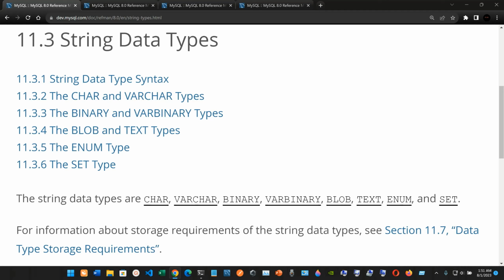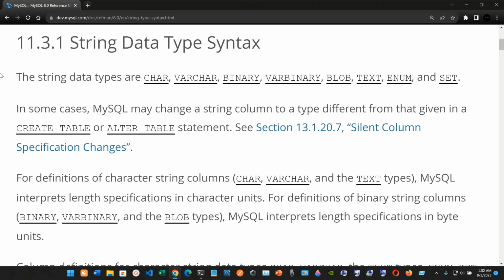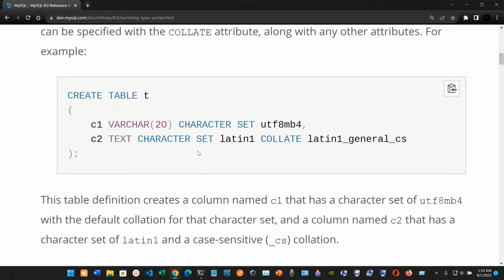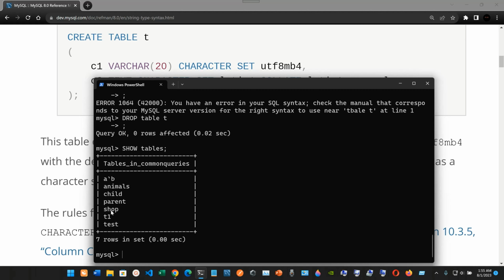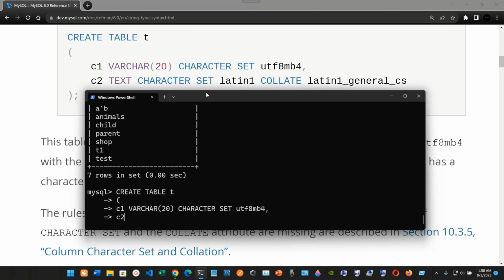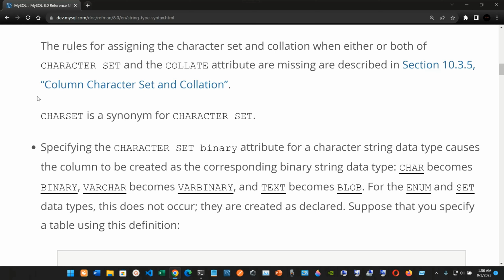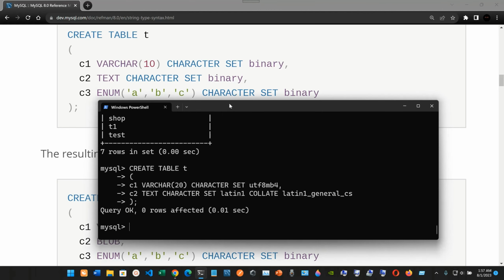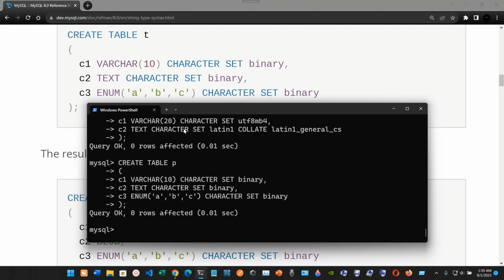String Data Type Syntax - MySQL.